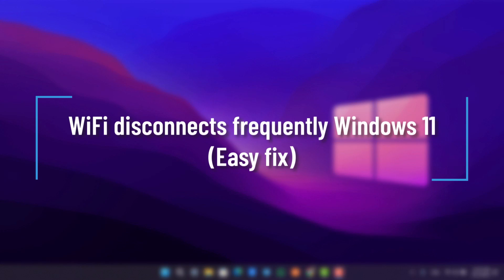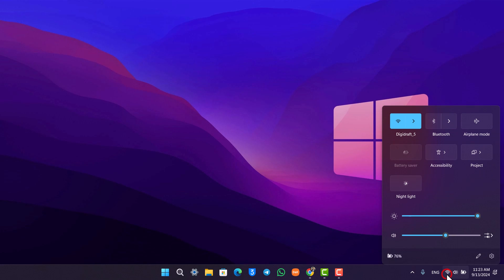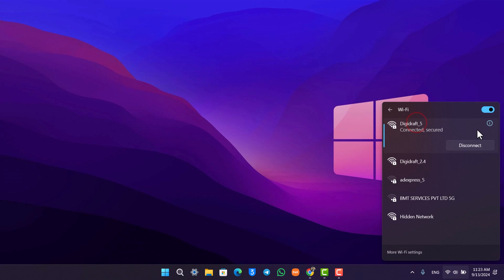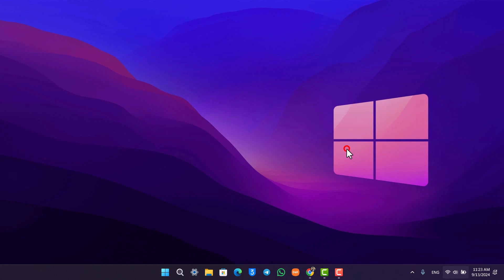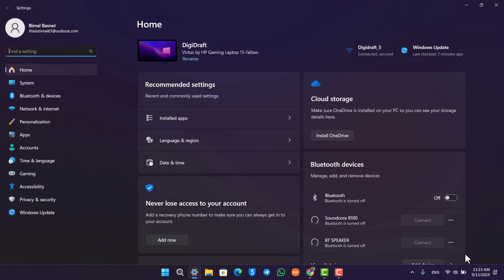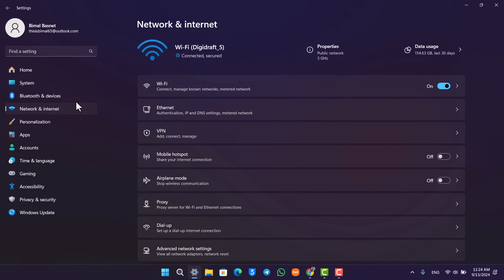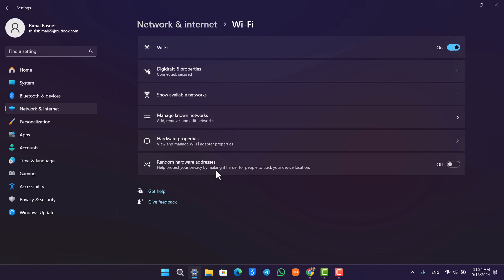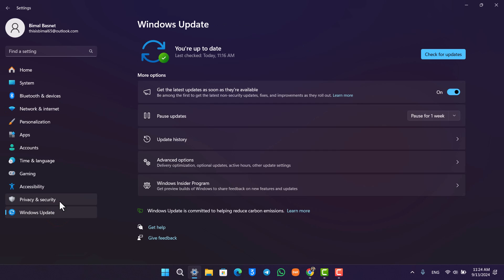WiFi disconnects frequently Windows 11 (Easy fix)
If your Wi-Fi keeps disconnecting frequently on Windows 11, there could be a few reasons behind it. First, ensure that it’s not a problem with your Wi-Fi itself. Check if the issue occurs on other devices as well. If it does, the issue might be with your router or internet connection. If it only happens on your computer, there may be a problem with your device or network settings.

To troubleshoot this, you can try running the built-in network troubleshooter. Open the Settings app on your Windows 11 device, then navigate to "Network & Internet." Here, you’ll see options like Wi-Fi settings and available networks. Running the network troubleshooter can help identify and potentially fix connectivity issues.

Another possible cause could be outdated drivers or system software. Make sure your Wi-Fi and network drivers are up to date. To check, go to Settings and search for Windows updates. If any updates are available, even minor ones, install them to ensure your system is running the latest version, which might resolve the issue.

0:00 Introduction
0:08 Check if the issue happens on other devices
0:18 Run the network troubleshooter
0:31 Update Windows and network drivers
1:05 Conclusion